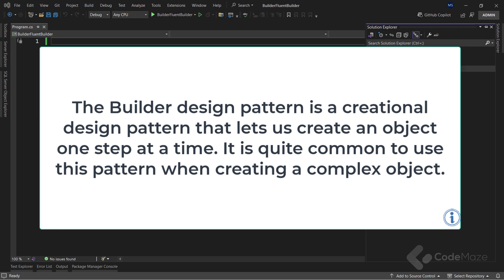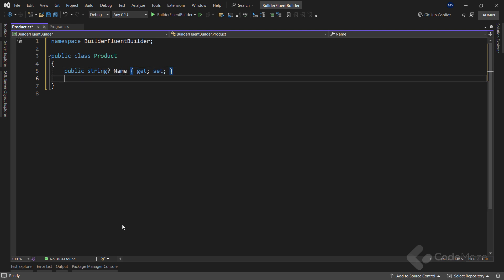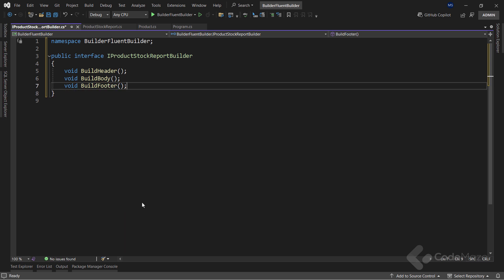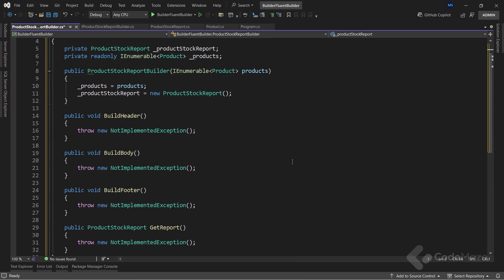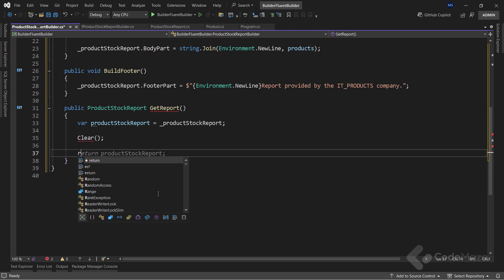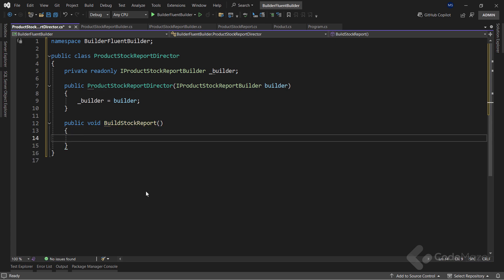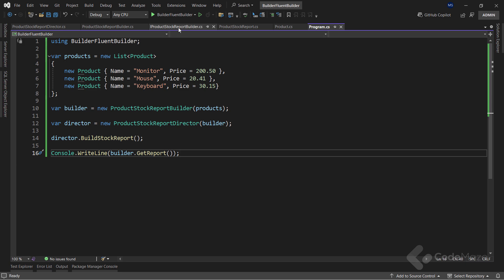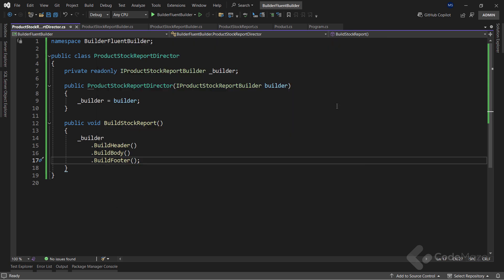Builder and FluentBuilder Design Patterns in C#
Hi everyone. My name is Marinko Spasojevic and in this video, I will show you how to build different parts of your objects using the Builder pattern, and also how to make those parts using the fluent method approach with the Fluent Builder pattern in C#.

The Builder design pattern is a creational design pattern that lets us create an object one step at a time. It is quite common to use this pattern when creating a complex object. By using this pattern, we can create different parts of an object, step by step, and then connect all the parts together.

The Fluent Builder is a small variation of the Builder design pattern, which allows us to chain our builder calls towards different actions.